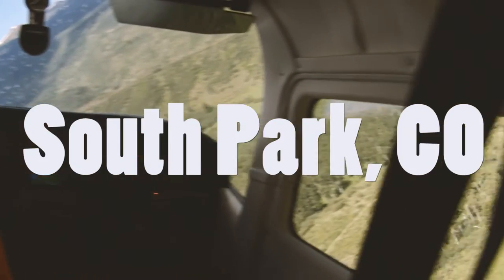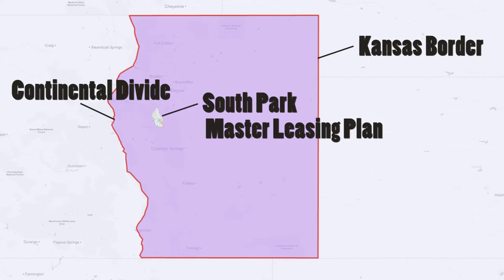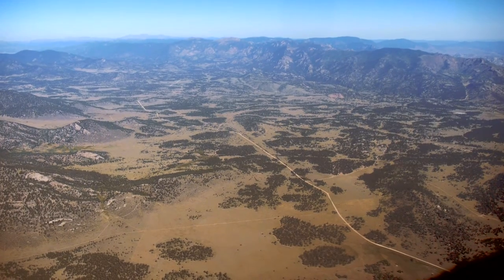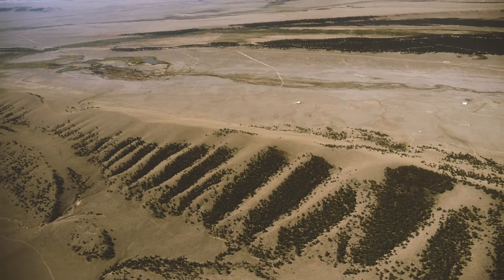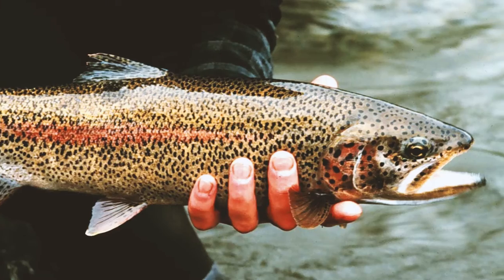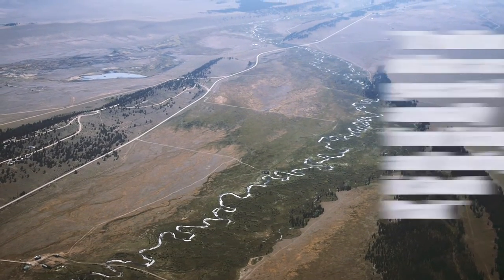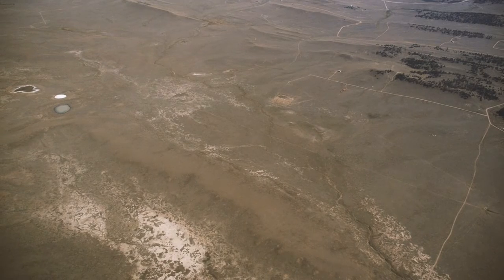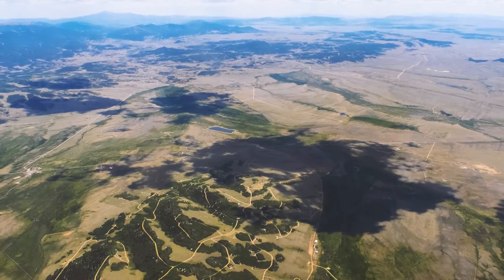South Park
Elk herd Photo Credit: Richard Hamilton

South Park is a high-elevation basin ringed by mountains in central Colorado and is managed by the BLM’s Royal Gorge field office. The 1,000 square-mile basin contains over 200 miles of streams and riparian habitat and the headwaters of the South Platte River. It is a world-class fishing and hunting area less than a two-hour drive from the major metro area of Denver. A 2008 state-commissioned study found that wildlife-based recreation contributed more than $17.8 million yearly to the local Park County economy.

In 2011, the Colorado Wildlife Federation recommended that the BLM prepare a Master Leasing Plan (MLP) for the area, and in 2012 Park County asked the BLM to make “long term protection of South Park a priority before major energy development changes the face of this special part of the West.” The BLM announced in January 2014 that it would move forward with a MLP process for South Park.

Master Leasing Plans were part of the oil and gas leasing reforms in 2010. The idea behind a MLP is “plan first, lease later”, and to research and discuss impacts in areas where the most potential conflicts exist between development, recreation and conservation, before any drilling starts. The MLP process gets stakeholders involved before leases are granted; sensitive areas and recreation values can be protected while developers can feel more certain about the future of their projects.

The BLM had originally proposed oil and gas leases in the area, but pulled them after Park County officials, sportsmen’s groups, wildlife groups and concerned citizens protested, saying the leases should be put on hold until a MLP and new management plan are created.

EcoFlight will continue to provide the aerial perspective of the South Park region to stakeholders, wildlife and sportsmen groups as they engage in the MLP process to create a plan that protects the special characteristics of the area while allowing for responsible drilling for energy resources.